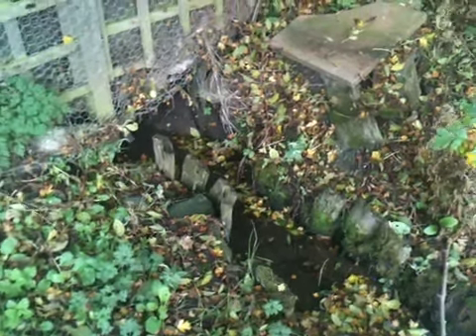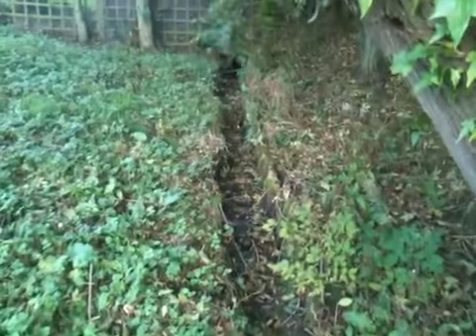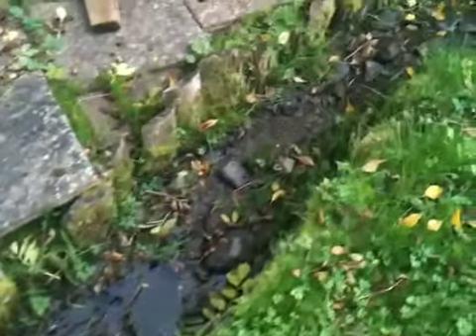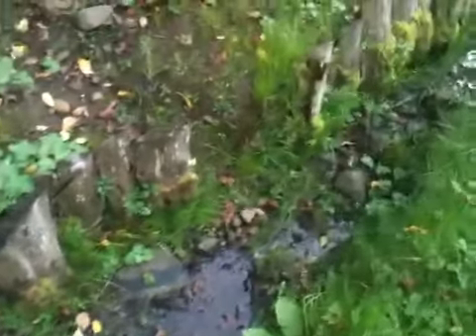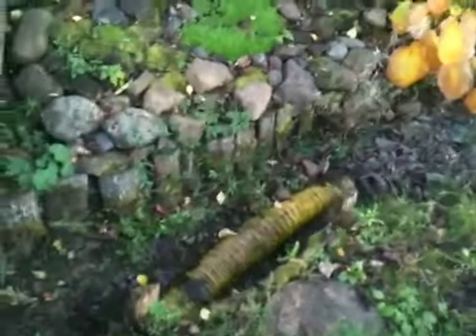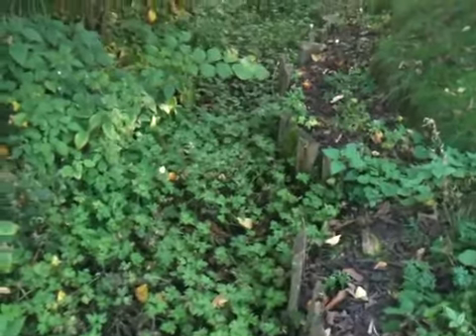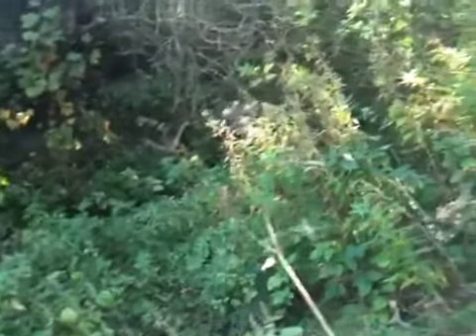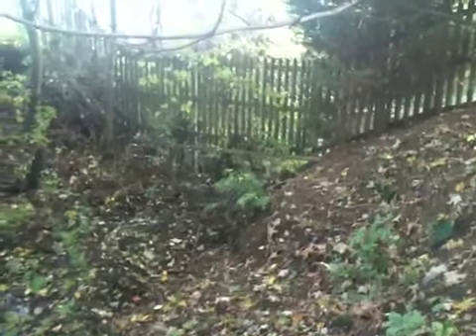Burnside's burn 2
Margaret's go is using steadycam I.e. Her hands and arms